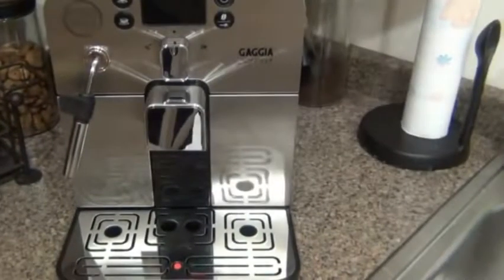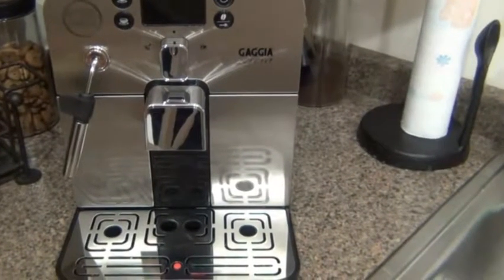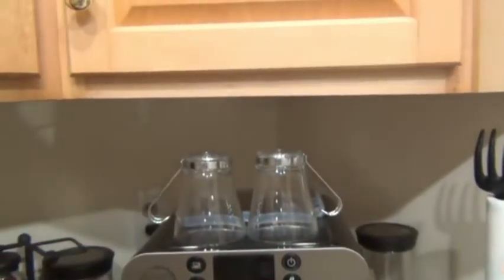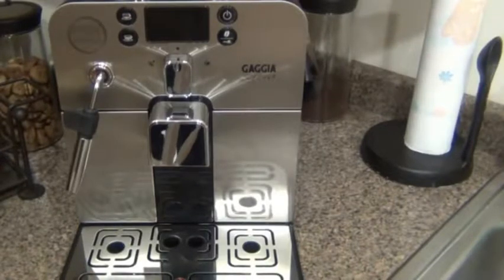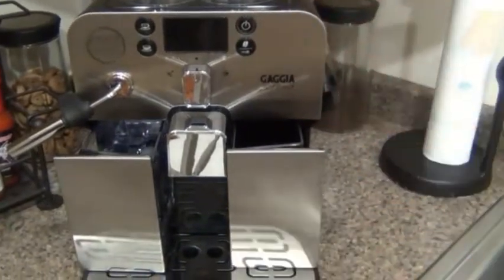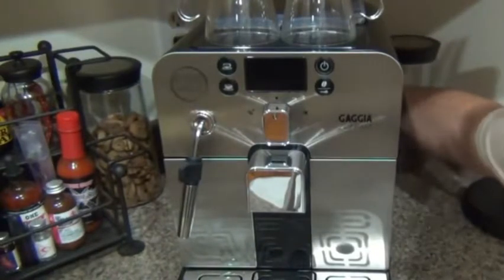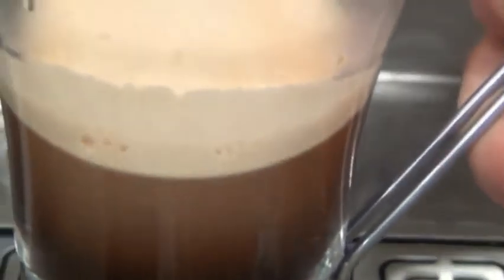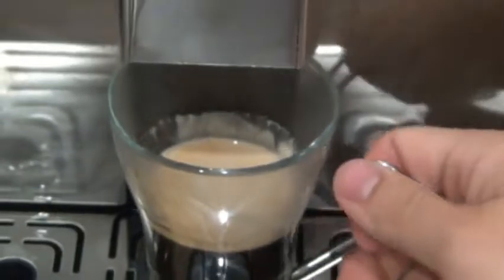Espresso Machine Review : Gaggia Brera Super Automatic SHORT VERSION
Espresso Machine Review : Gaggia Brera Super Automatic SHORT VERSION, Espresso Machine Review : Gaggia Brera Super Automatic SHORT VERSION